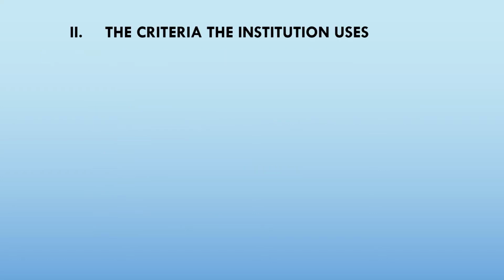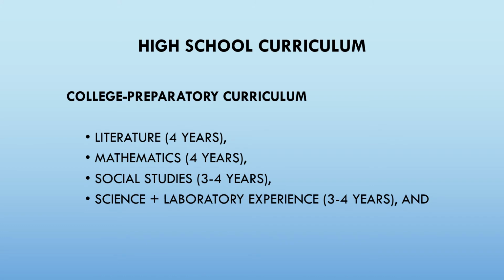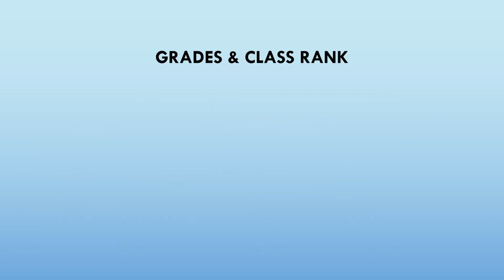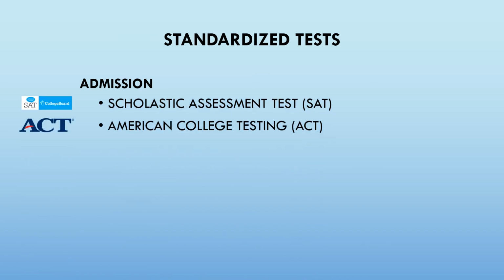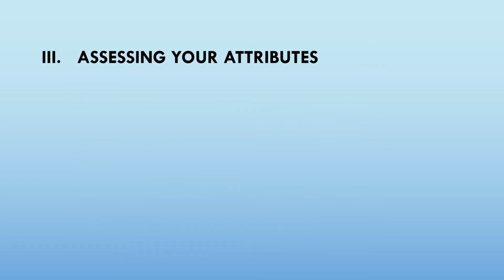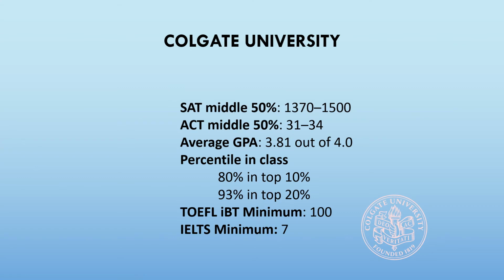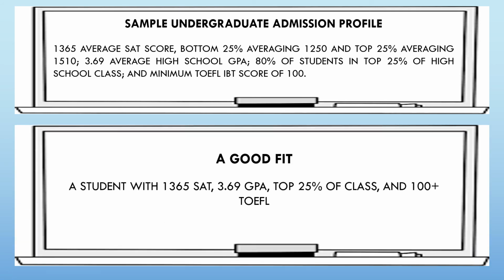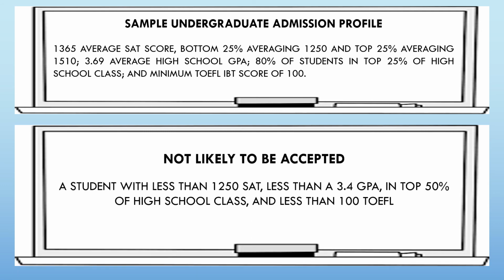Study in the USA Assessing Your Candidacy for Undergraduate Admission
This video focuses on how to assess your candidacy for undergraduate admission to American institutions of higher education. It discusses: why assess your candidacy, the criteria the institution uses, assessing your attributes, determining the institution’s profile of accepted students, comparing yourself to the profile, and strategies you should adopt. The goal is to help international students make well -informed decisions in choosing to study overseas.